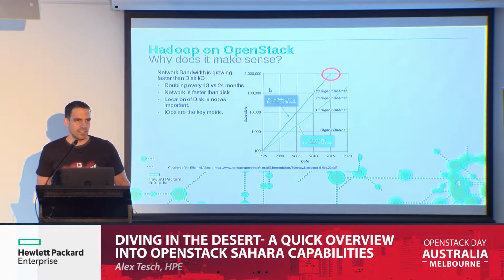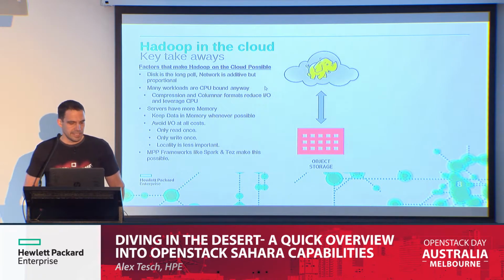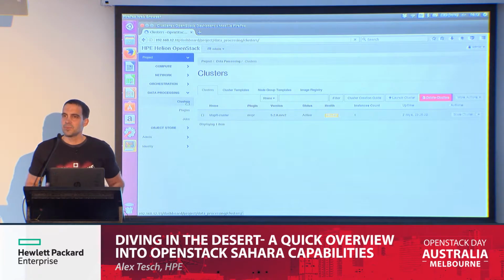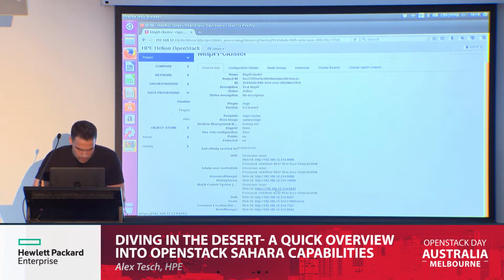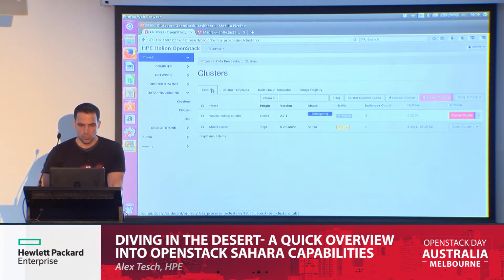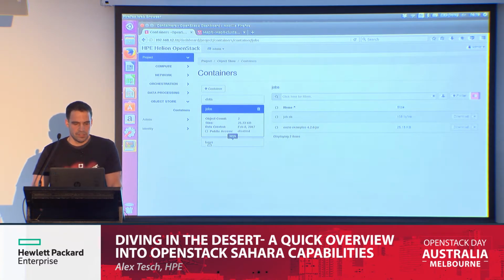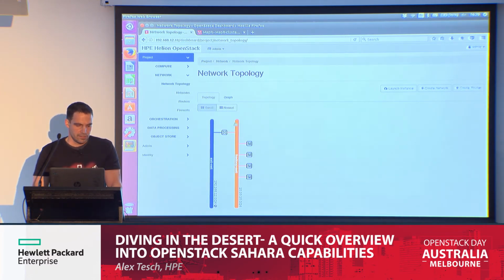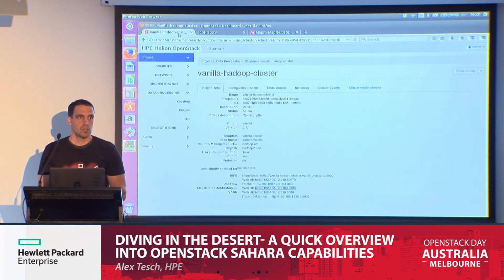Diving in the desert - a quick overview into OpenStack Sahara capabilities. Alex Tesch, HPE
Audience Level
Intermediate

Synopsis
Data Analytics is a hot topic today for most organisations as they race to convert vast amounts of data into useful information that can be leveraged to make critical decisions or recommendations in a very limited time window.

Today, there is a widely accepted talent gap when it comes to creating and managing Hadoop Clusters. Even for the experts can take hours (or days) to get a fully functional Hadoop farm up and running.

On top of that it can be difficult to find java programmers that have enough experience to be productive with Map Reduce.

OpenStack Sahara is looking to address most of this challenges by facilitating the deployment of Hadoop clusters and provide a set of API to provide data processing tasks.

This session will provide an insight into OpenStack Sahara capabilities and how the end users can leverage on it.

Speaker Bio:
Alex has been working with Open Source enterprise technologies for the better part of his 15 years IT career in companies like Hewlett-Packard Enterprise, Red Hat, IBM and Sun Microsystems.

He started his OpenStack journey with Grizzly, delivering the first HPC cloud in APAC for a Singapore University making use of SRIOV technologies combined with big data. He has extensive deployment experience on configuration management and automation of private cloud based on OpenStack.

Alex is currently an APJ Cloud Consultant in the Helion Cloud team at Hewlett-Packard Enterprise, where he evangelizes the OpenSource side of the Helion portfolio (OpenStack / Docker / Ceph).

He enjoys running automation workshops and seminars in the APJ region for cloud adopters.